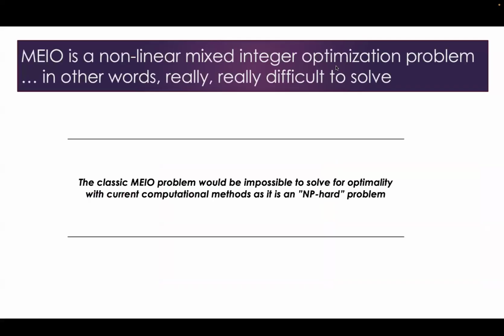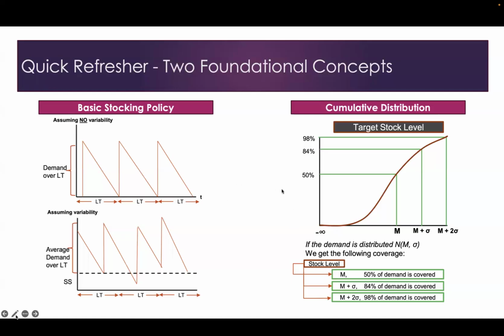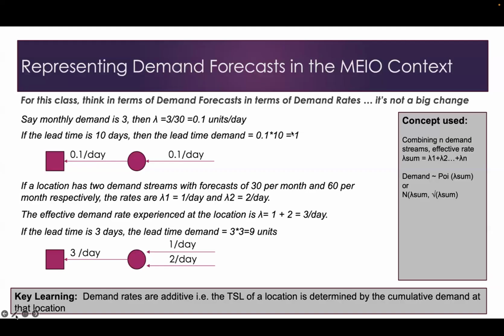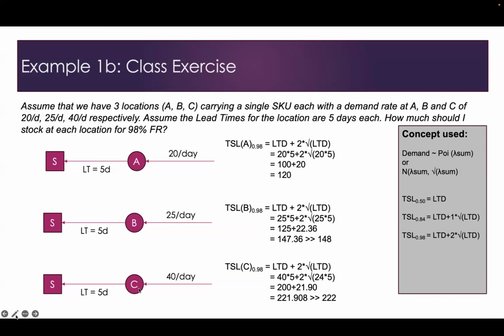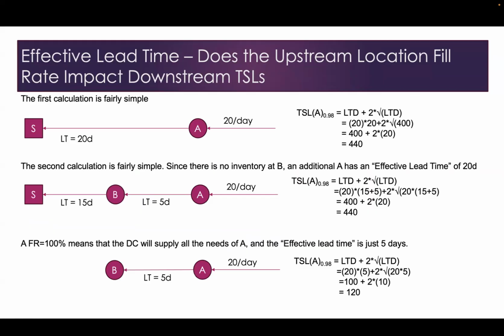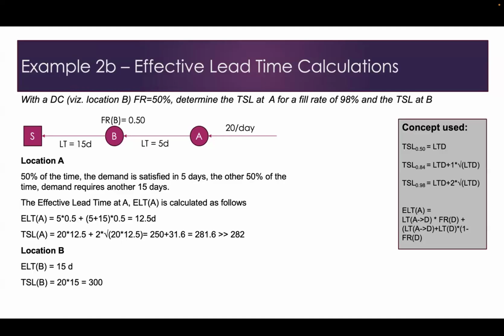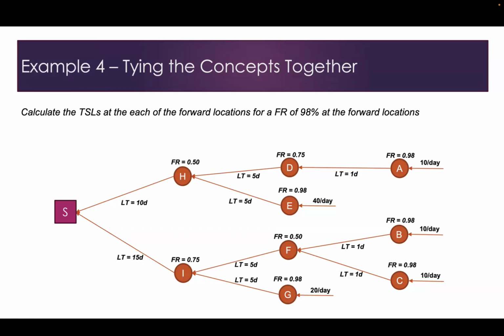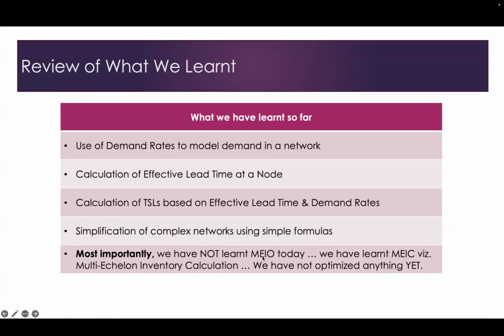Digital Transformation - Inventory Optimization (including MEIO)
Caveat Lector: This video may be updated based on recording quality or content. Currently, it is from the class taught on June 6, 2025.

Digital Transformation Class 1:
We have seen that successful DT initiatives meet 4 criteria.
i) Clearly defined business objectives/value
ii) Short stages (3-4 months) with monetized benefits
iii) Defined data needs
iv) Foundational understanding of the solution/value (by everybody especially the end-user)

Our approach focuses on building knowledge while incorporating these criteria. We have chosen to start with Inventory Optimization and expand into other areas such as Forecasting, Visualization/Control Towers, Segmentation, Optimization etc for a more holistic solution.

In this class, Wwe review Inventory Optimization including foundational concepts about MEIO and immediate applicability for real-world situations. At the end of this class, the attendee would be able to
i) calculate their true fill rates in their network
ii) assess whether their "MEIO" solution provider/SI is truly providing MEIO
iii) identify possible gaps in their current solution and address the gaps/refine the solution

Topics:
- Brief overview about Inventory Optimization
- Foundational concepts about MEIO
- MEIO Calculations including Demand Rate & Effective Lead Times
- Applicability in real world scenarios including adjusting for data quality, identifying hidden constraints and assessing solutions